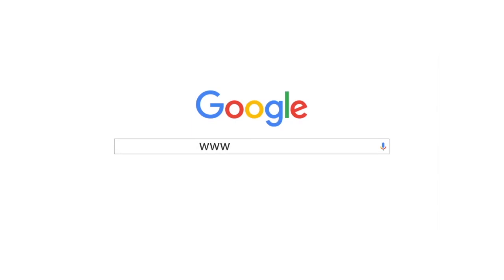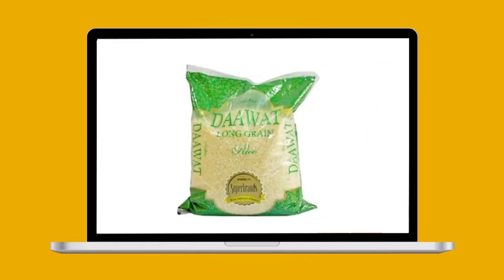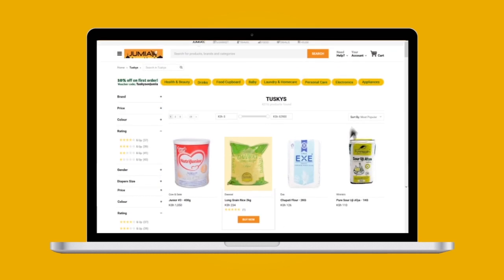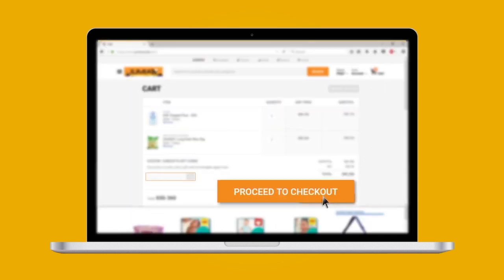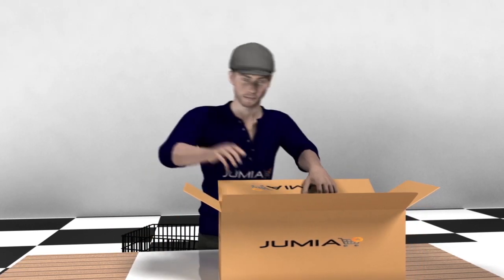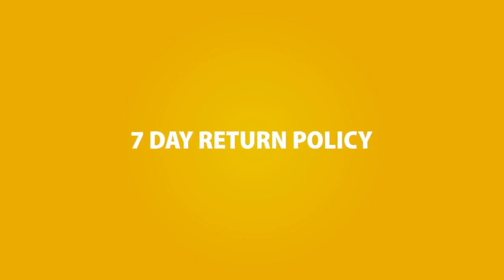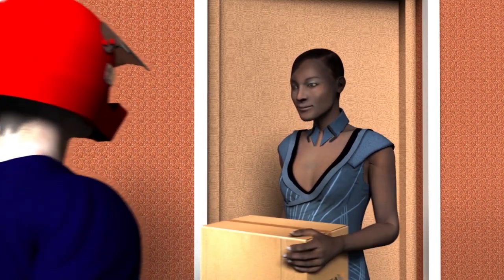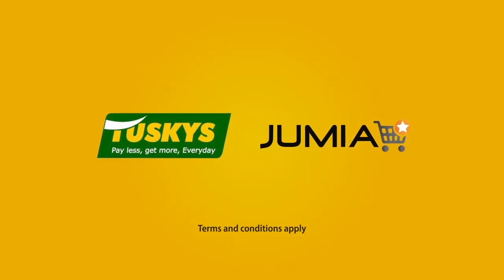Jumia Tuskys AD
maya and after effects